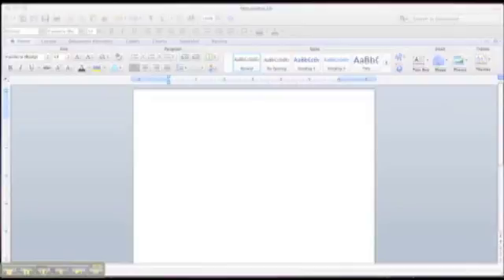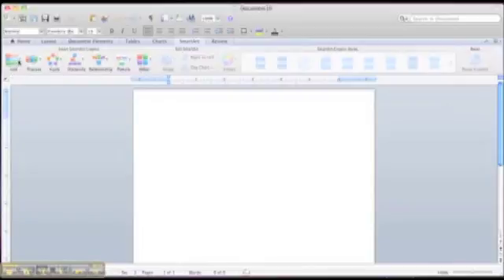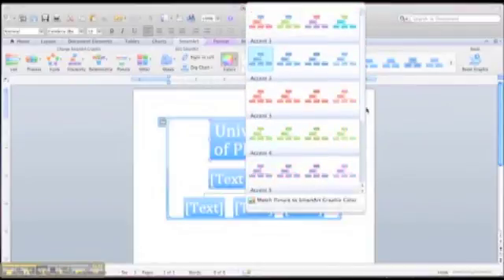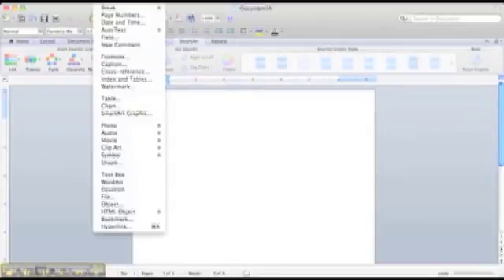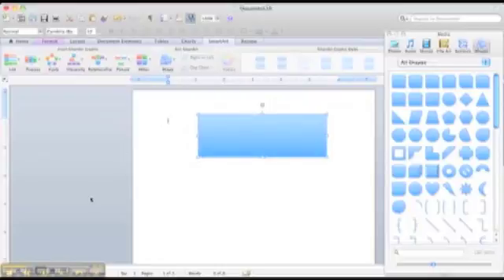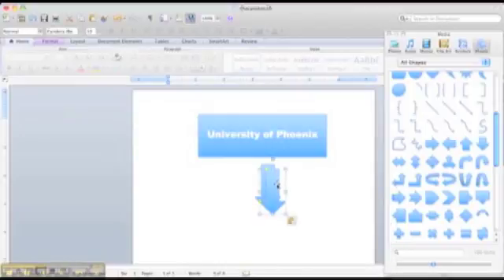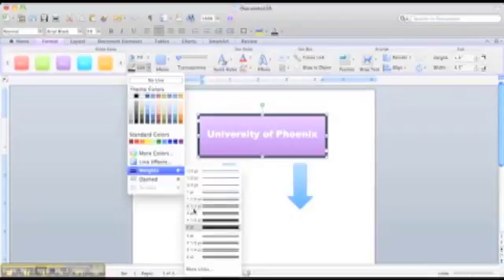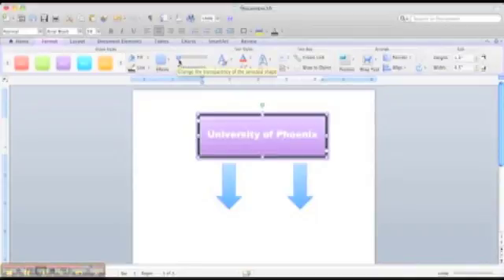Angela_MultimediaPresentation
E-learning tutorial AET/541